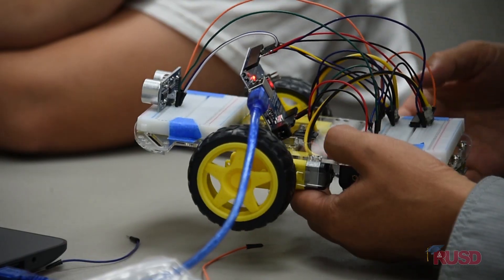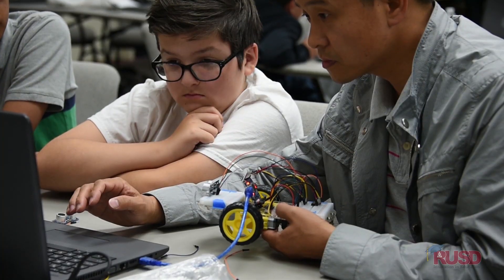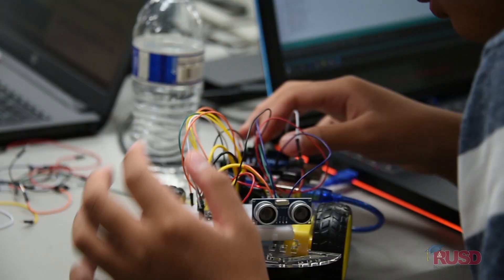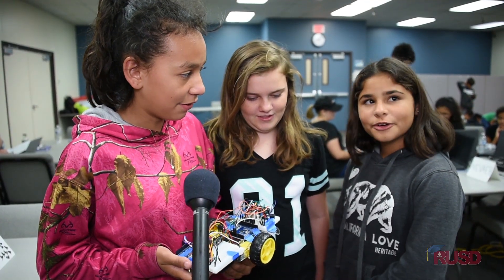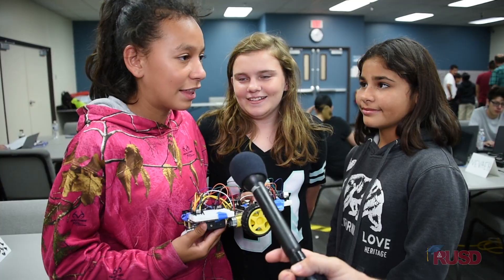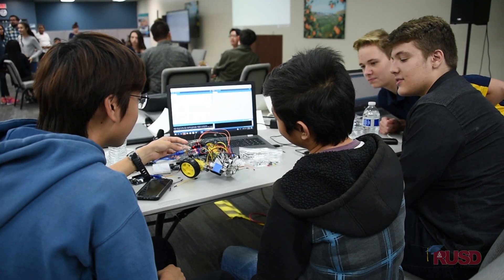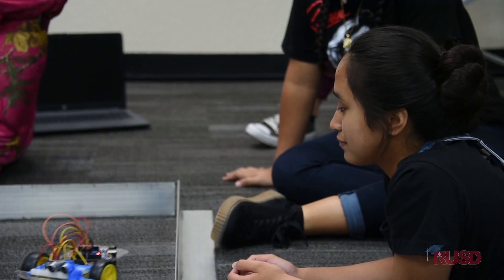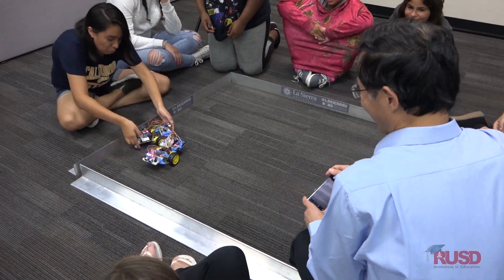La Sierra University Helps Students From North H.S. And Chemawa M.S. Build Robots!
Robots are taking over the world! So, we decided to team up with La Sierra University this summer to offer a robotics camp to make sure our students from John W. North High School and Chemawa Middle School know how to program them. Most of the students had little or no experience in robotics, so it is pretty impressive how, in just four days, they were able to build and program one to compete against all the other teams!

Cinematography: Khanh Pham & Robert Bledsoe
Editor: Marc Galang, Media Production Technician
Producer: Robert Bledsoe, Communications Specialist

Riverside Unified School District
“Innovation in Education”